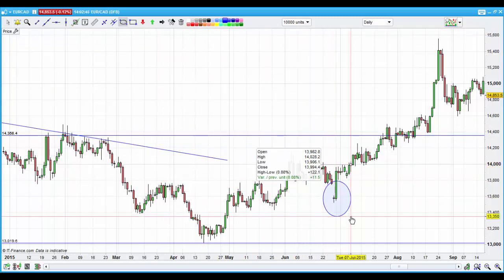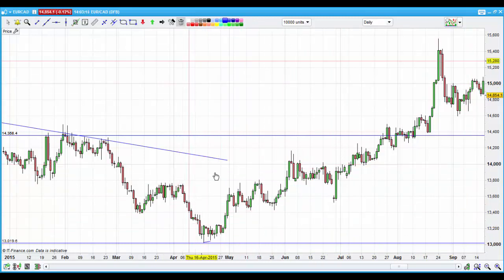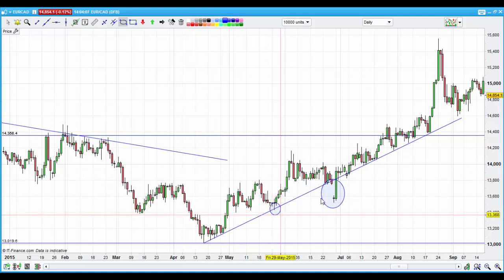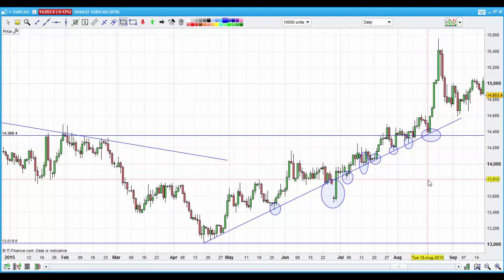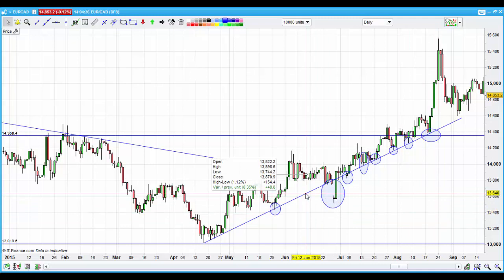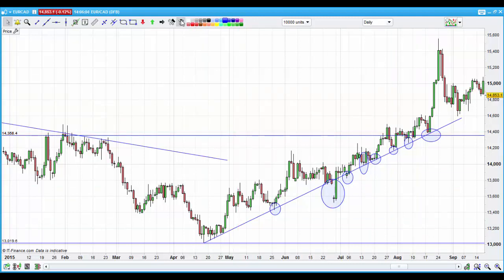How to of Trend Lines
Lets look at the technical details of finding and creating trend lines in the markets.